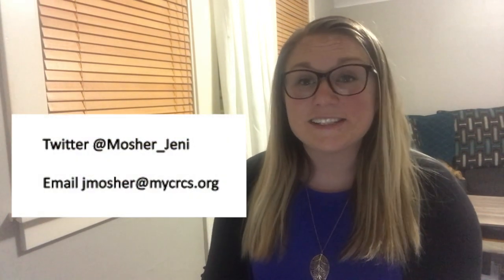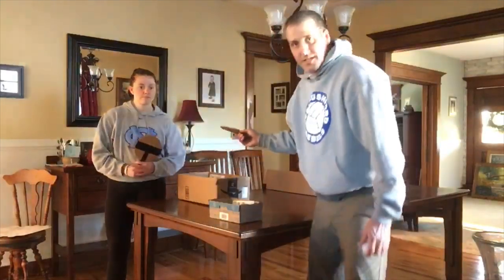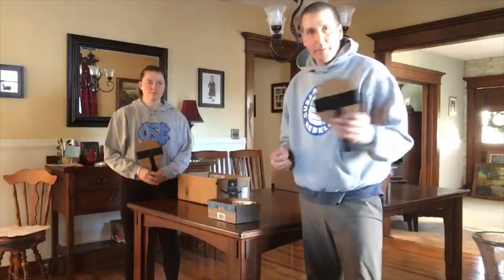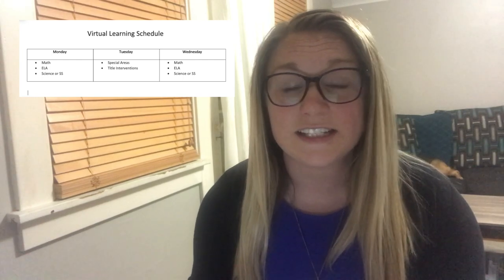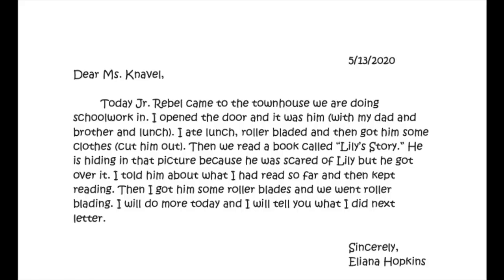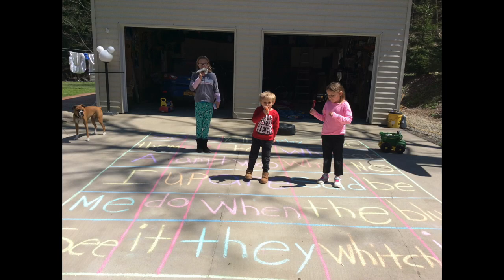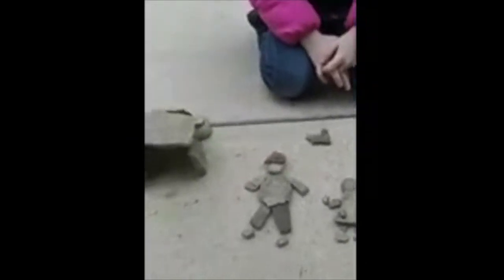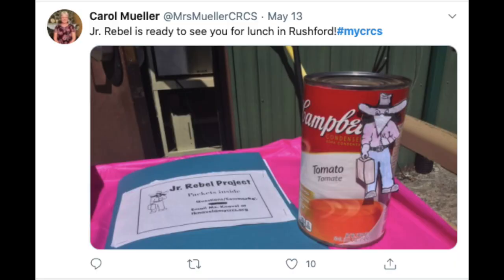May 15 Jr Rebel Express Show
Cuba- Rushford Elementary Updates. PE Video, Hotline Numbers, Breakfast and Lunch Pickup Info, Wifi Hotspots, Virtual Learning Schedule, Curriculum Pickup Dates, Sight Word Bingo, Message From Our Librarian, Rock People Story, Cat in the Hat, Tweet of the Week, and Joke of the Week.